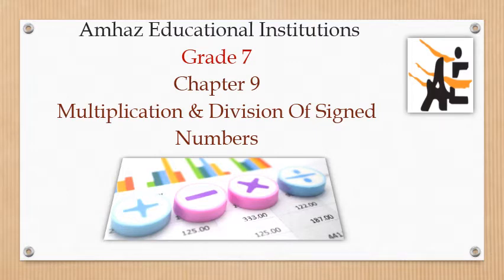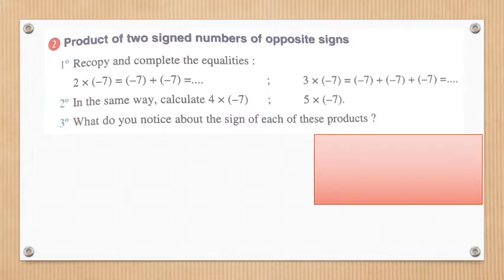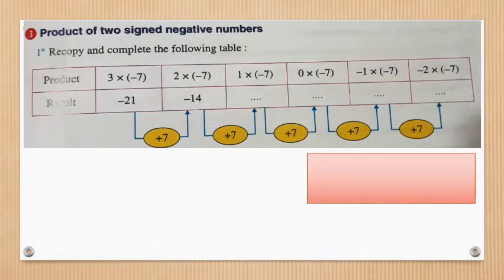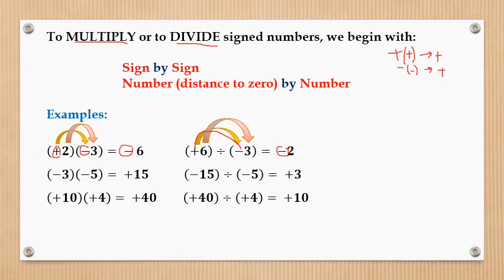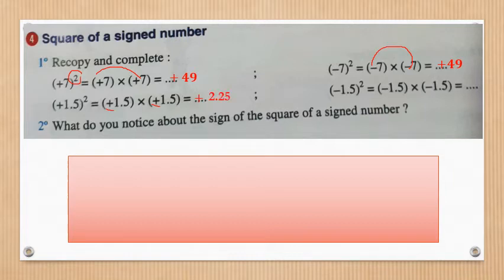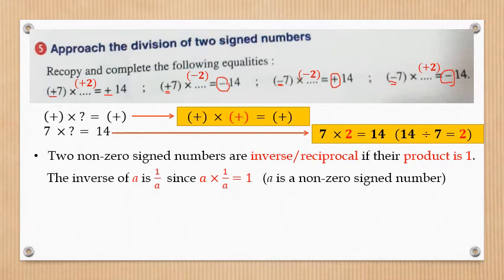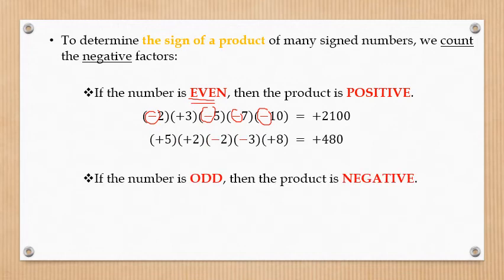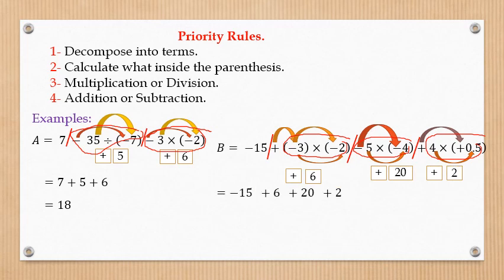g7 ch 9 x of signed numbers